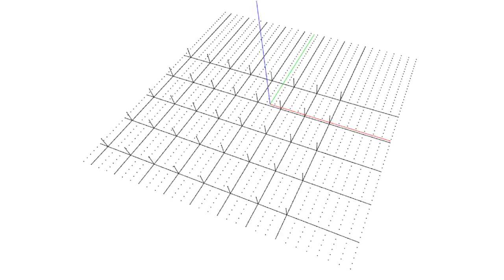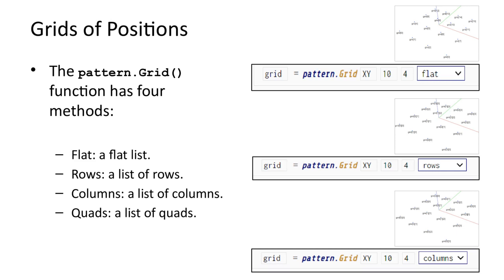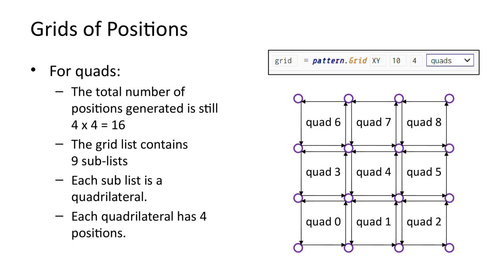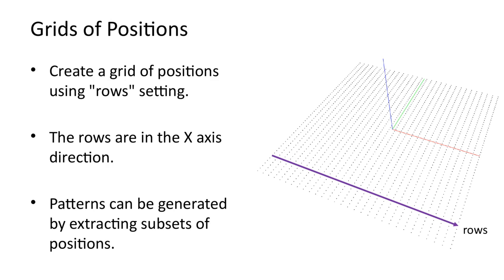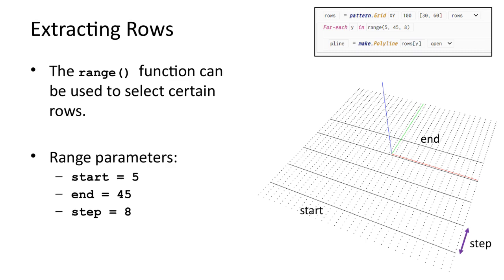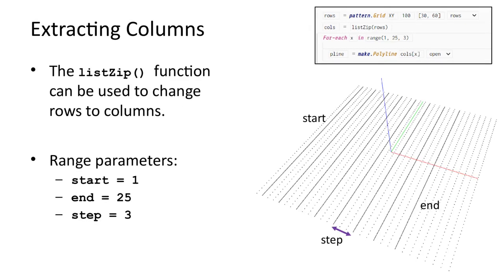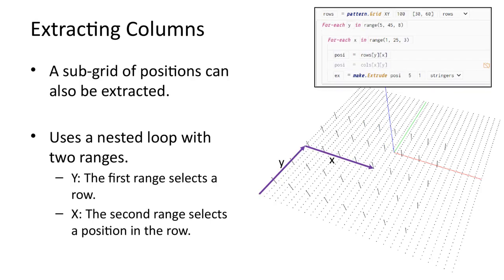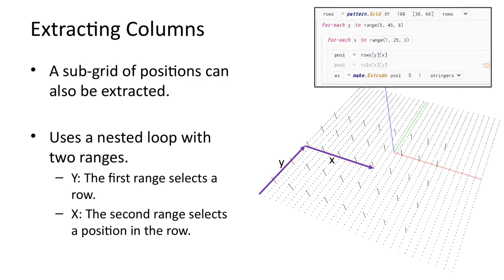Mobius: Grids Practice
Generative Modelling, Part 2: Grids Practice

The `pattern.Grid ()` function allows you to generate grids using four different methods.
  * `flat`: A flat list of positions
  * `rows`: A list of rows of positions
  * `columns`: A list of columns of positions
  * `quads`: A list of quads of positions (4 positions)

The `range()` function can be used to loop over the grid of positions
Using the `start`, `end` ,and `step` parameters allows your to control which positions in the grid get selected.
In general, simple techniques can be combined in various ways to create more complex patterns.